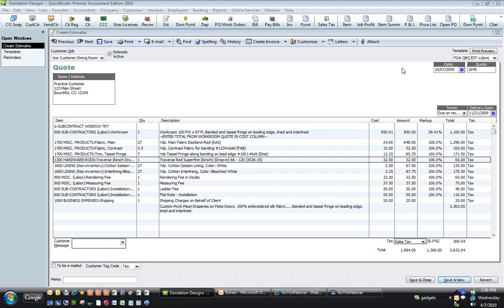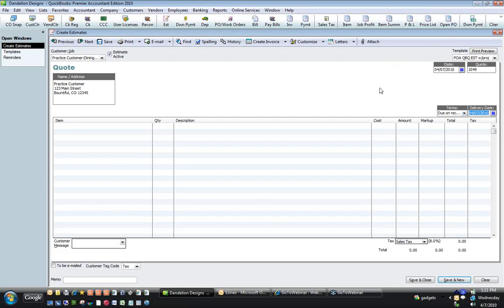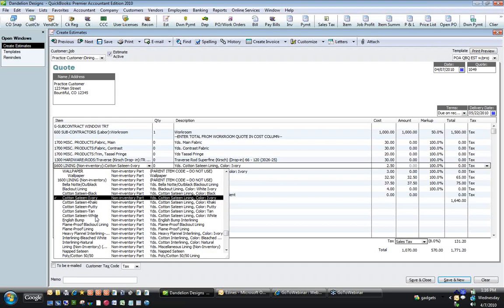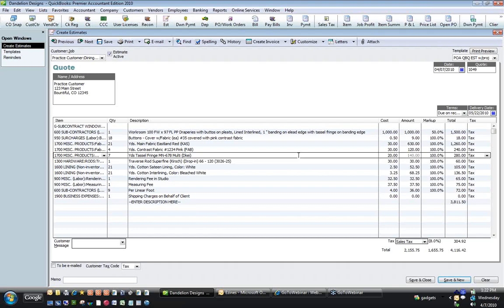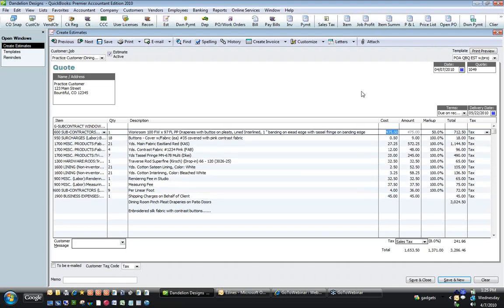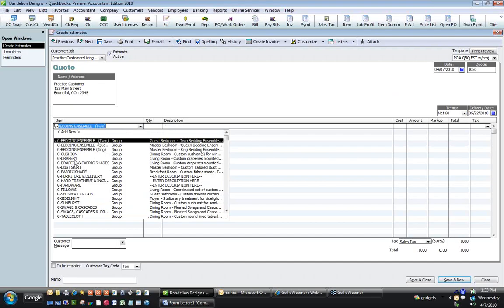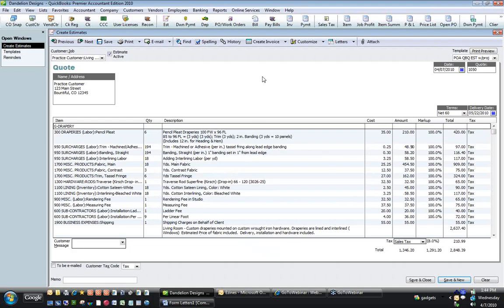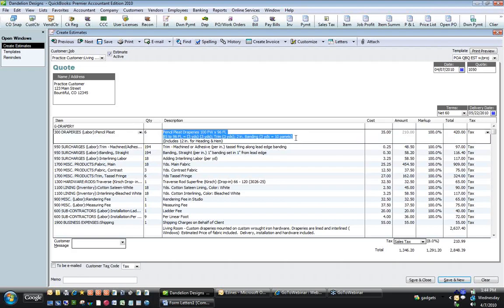2010 04 07 12 05 FREE QuickBooks Quoting Estimating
QBQ by Vickie Ayres